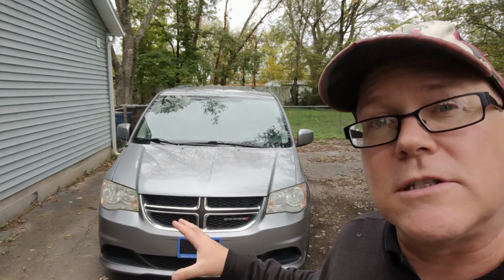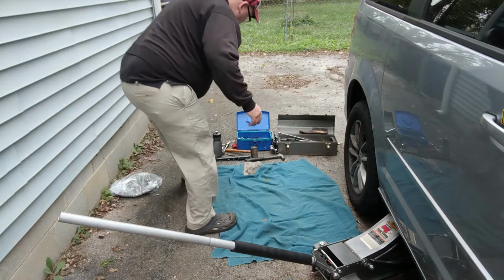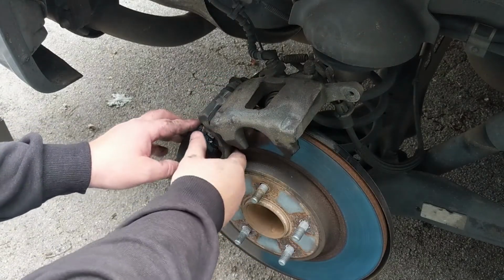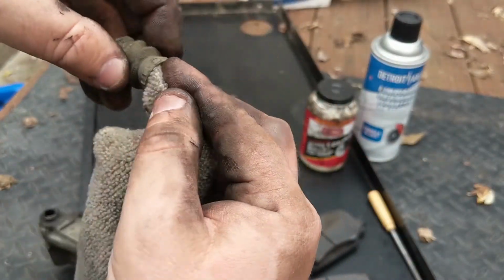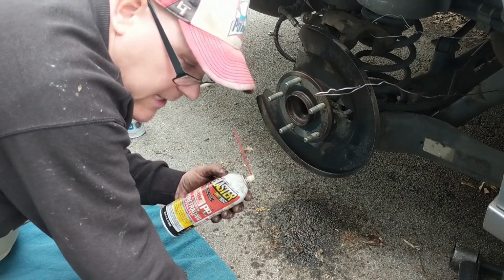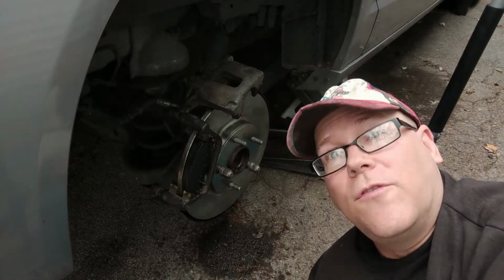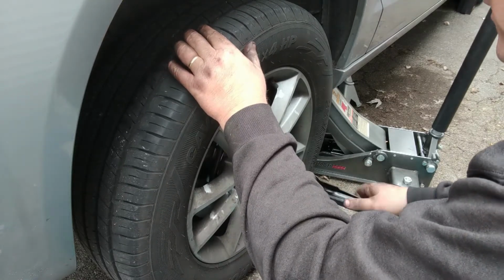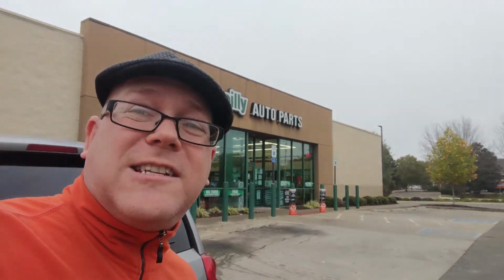Driveway Brake Job! 2013 Dodge Grand Caravan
In this episode of Dandy's Driveway, Neil Smith the Dandy DJ from Murfreesboro, Tennessee shows you how to change brake pads and rotors on a 2013 Dodge Grand Caravan!

If you have one of these vehicles with 17 inch wheels and the enhanced brake package with dual-piston front calipers and 13" rotors, you'll want to use the brake packages with the same size specifications as the ones below.BE SURE THESE SPECS MATCH YOUR VEHICLE. IF YOU'RE NOT SURE, MEASURE YOUR ROTORS AND LOOK AT YOUR FRONT WHEELS TO MAKE SURE THEY ARE DUAL-PISTON CALIPERS.

Front pads and 330mm rotors

Rear pads and 328mm rotors

IF THIS HAS BEEN HELPFUL, PLEASE CONSIDER DONATING VIA ONE OF THE LINKS BELOW TO HELP WITH FUTURE PRODUCTIONS! MUCH APPRECIATED!